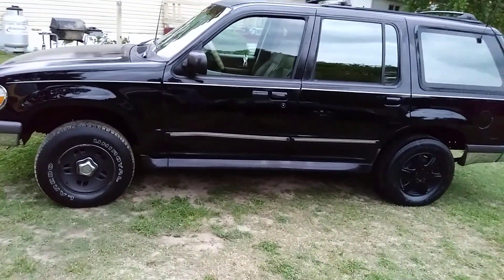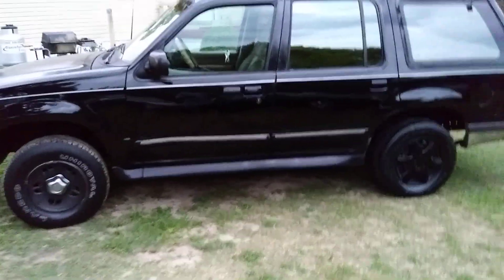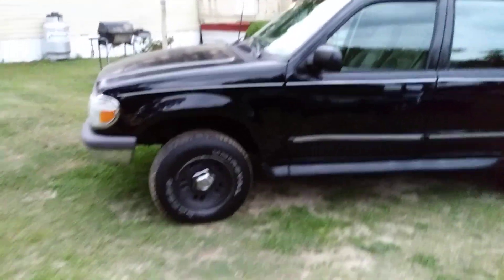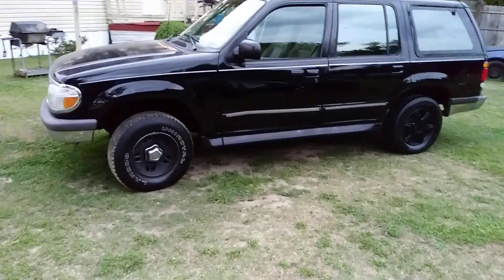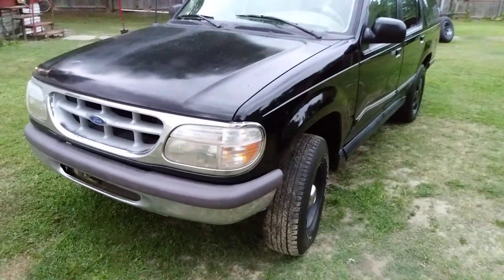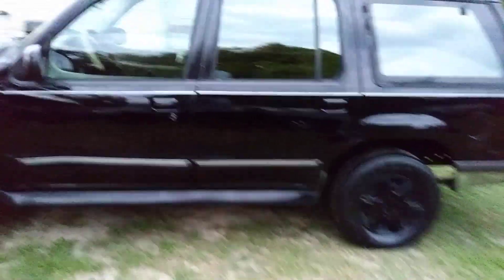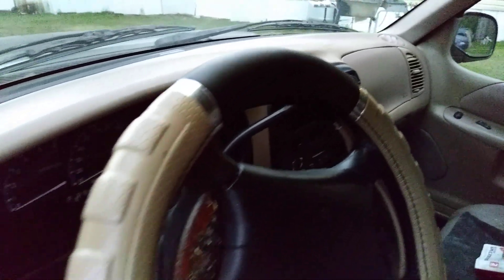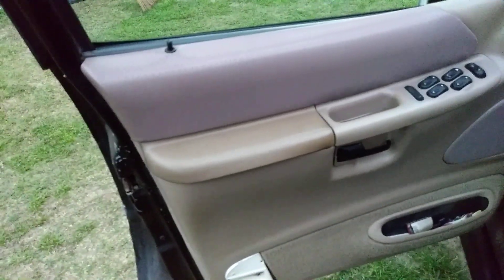Chemical guys all in one holding up great high shine